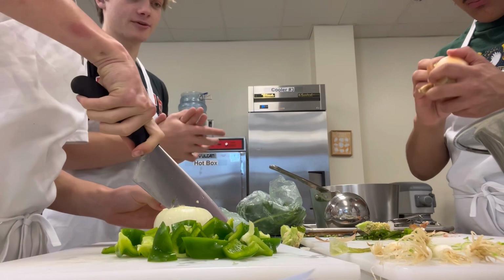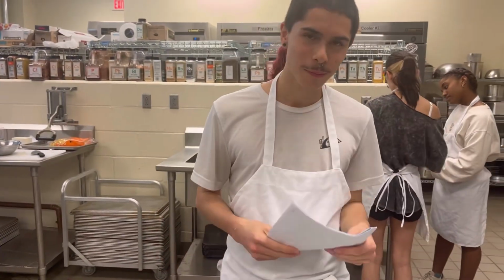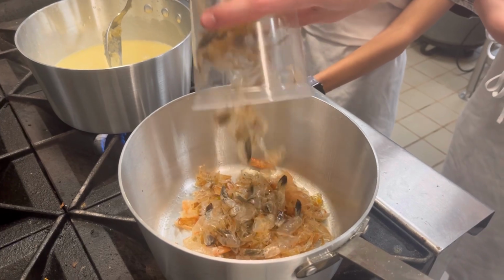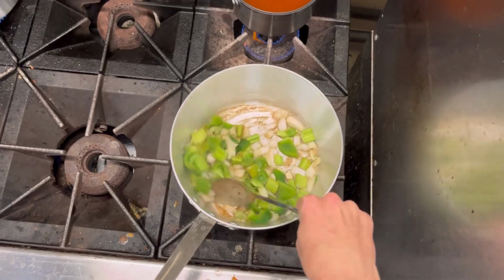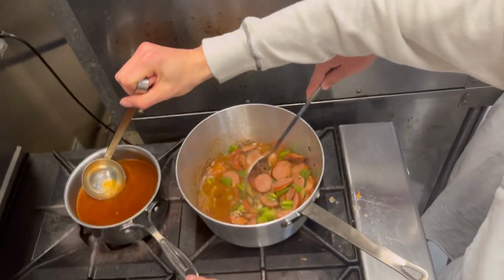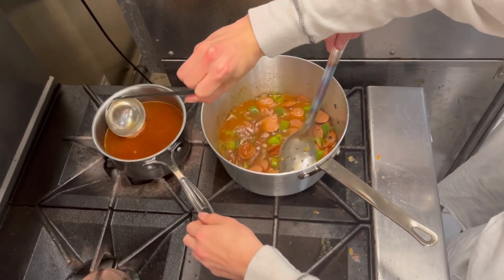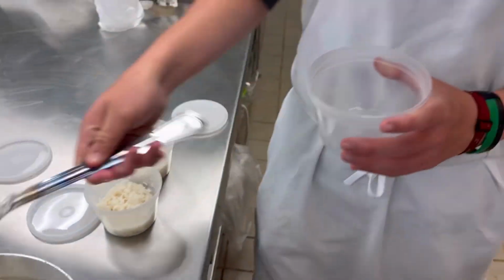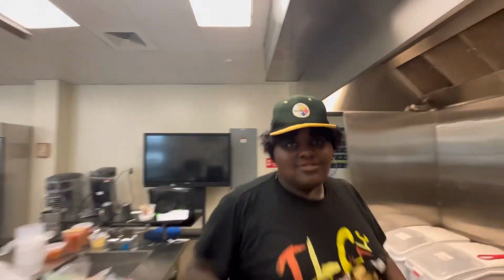Louisiana Cajun Shrimp Gumbo (visual/info) regional soup project